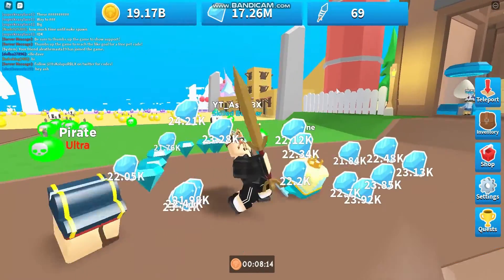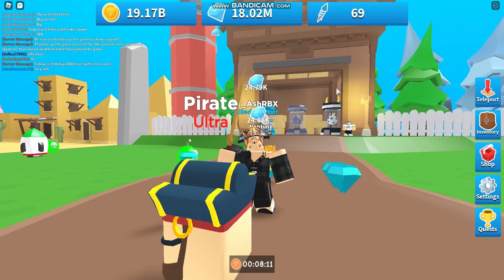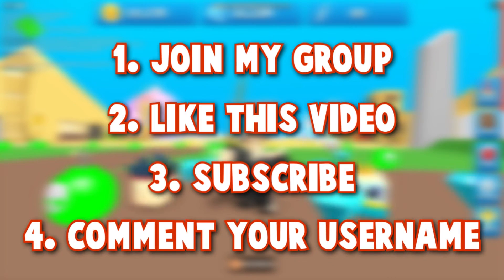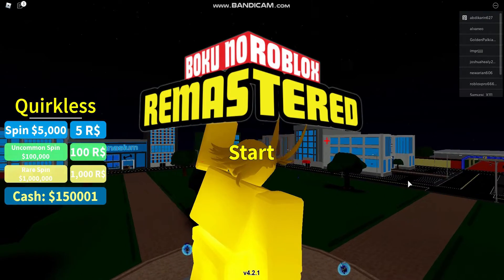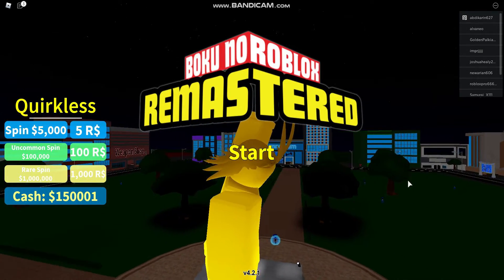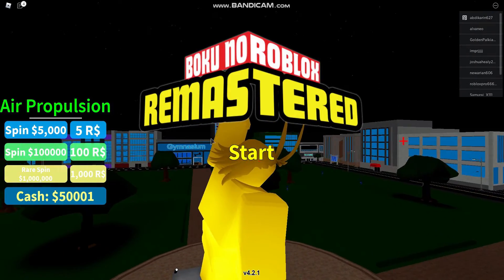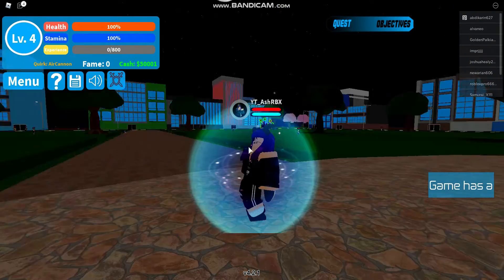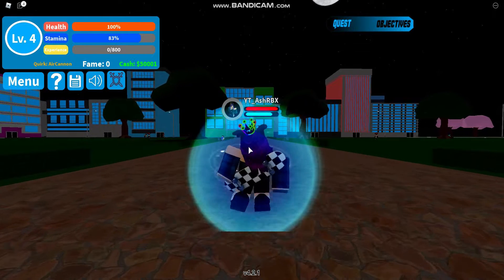ALL *NEW* OP CODES 🔥FIERCE WINGS UPDATE!🔥 Roblox Boku No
Hi guys! In this video I'm going to be giving you all of the codes for Boku No! Also, I have another channel where I upload all of my Roblox animations, speed art, tutorials and more!